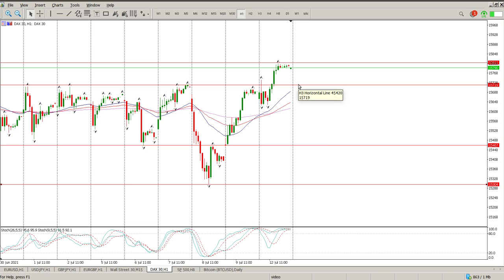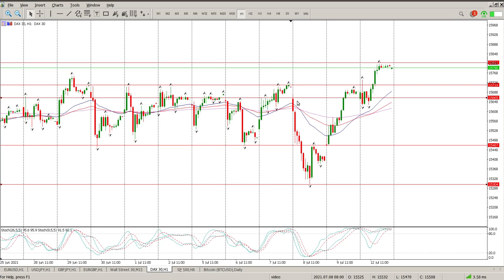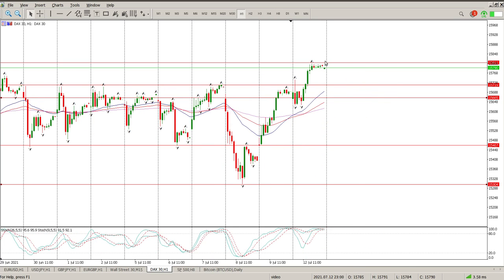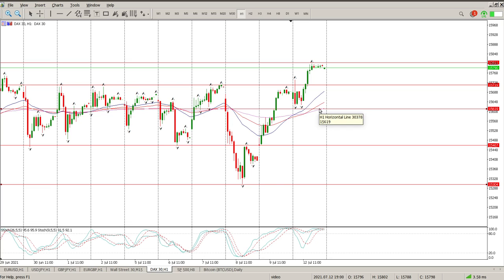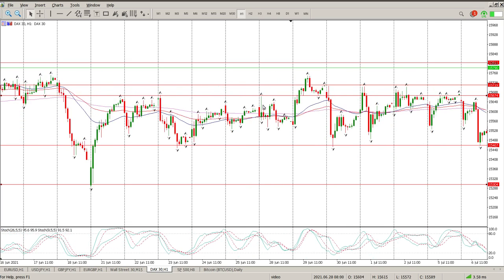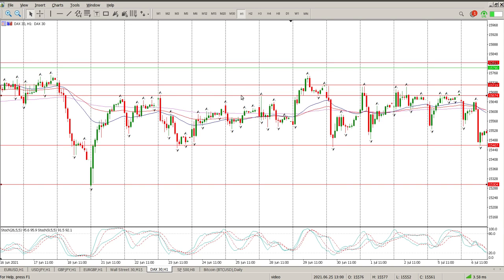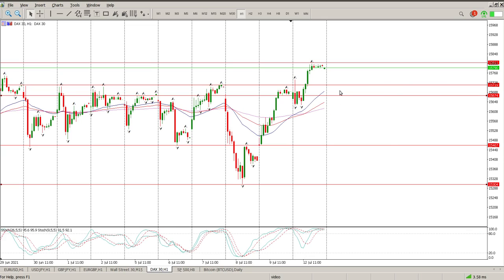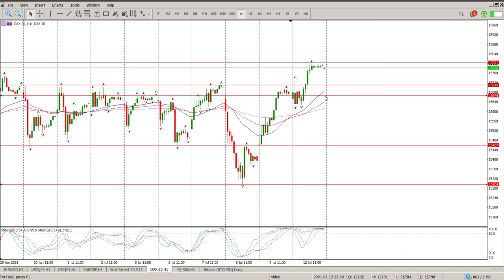Dax 30 Today 10 July 2021 Technical Analysis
Daily Technical Analysis of Dax 30 Today 10 July 2021
The DAX 30, or DAX Index, is a German stock market index comprising the 30 biggest companies - by market capitalization and liquidity - trading on the Frankfurt Stock Exchange (FSE). The DAX 30 is considered a strong measure of German and European economic health